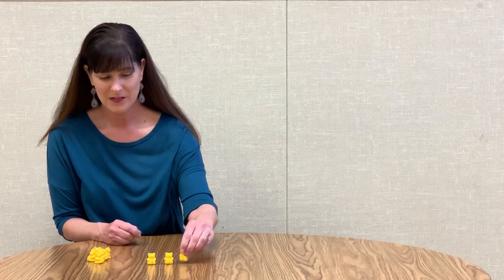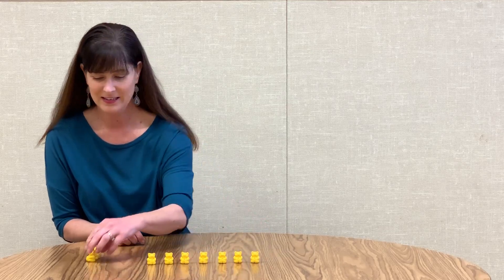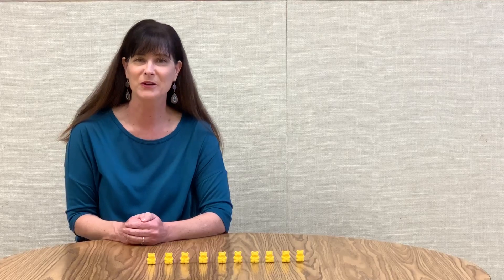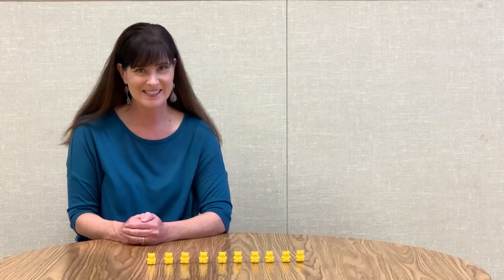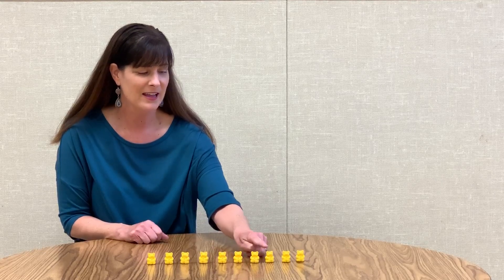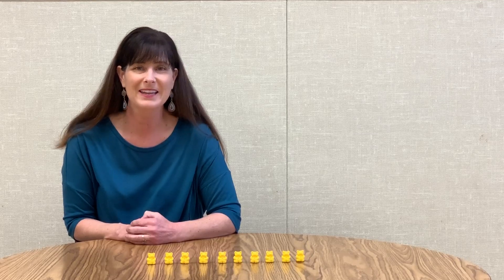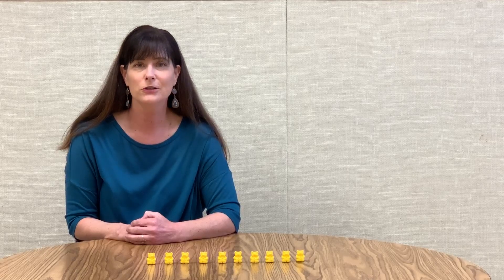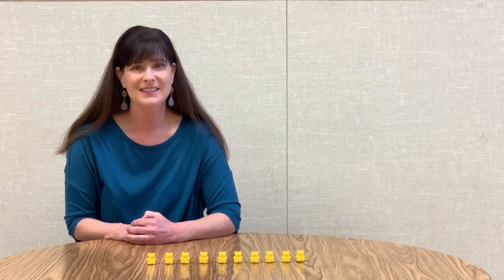Counting 1 to 1 with Mrs. Bernabe